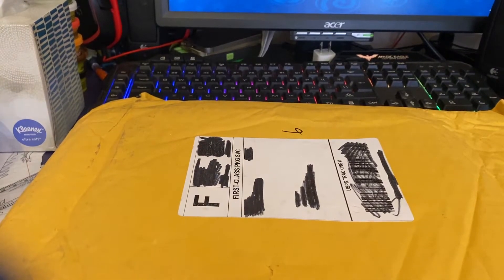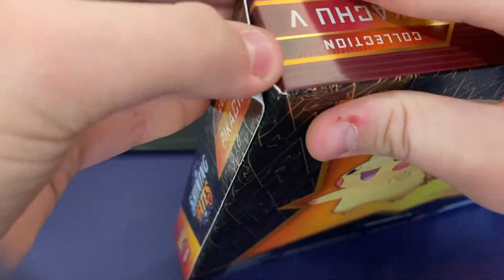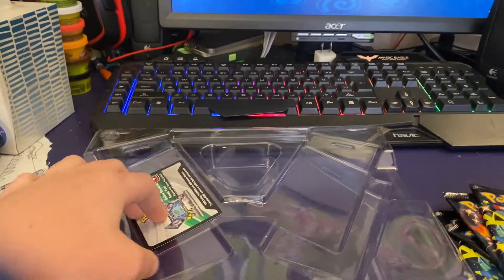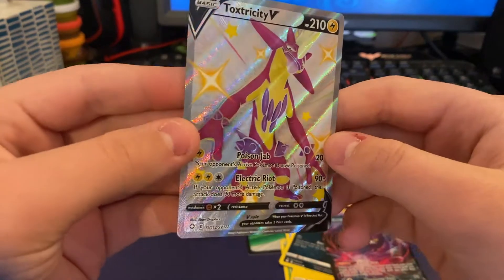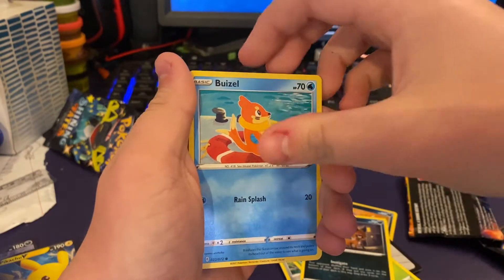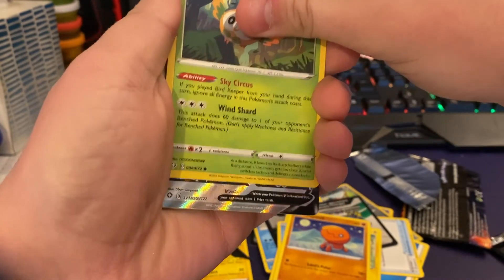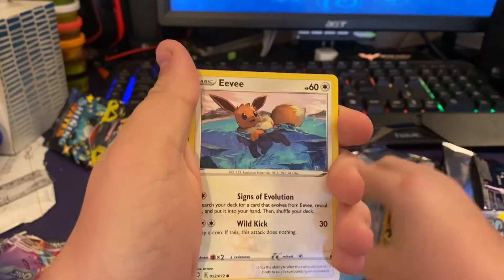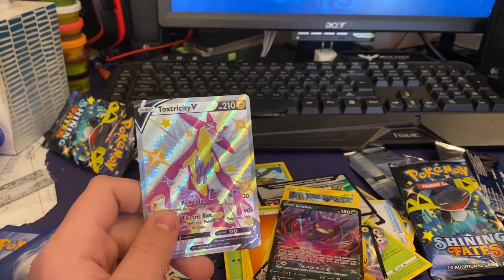Shining fates Pikachu V Box Unboxing (Amazing Pulls)